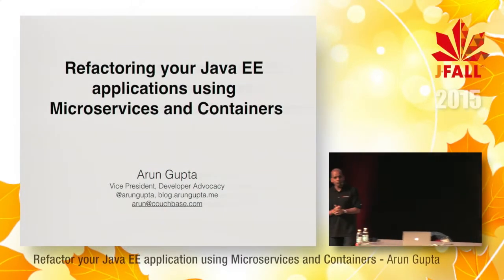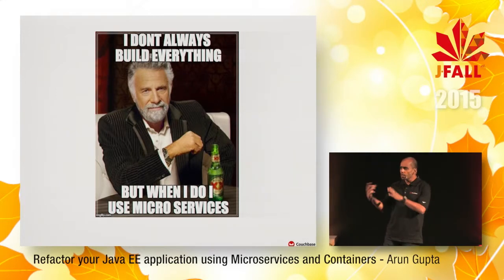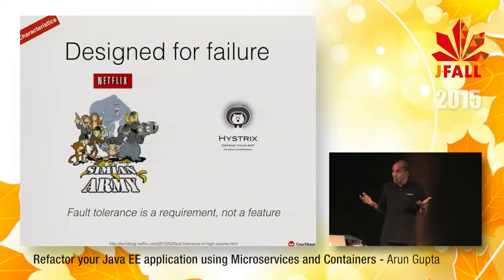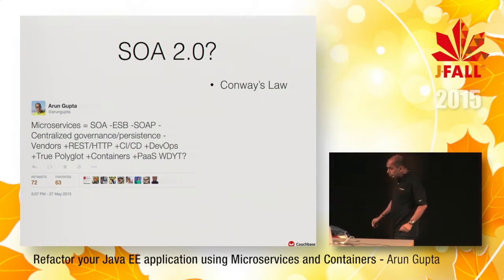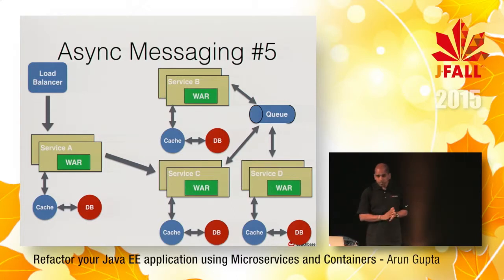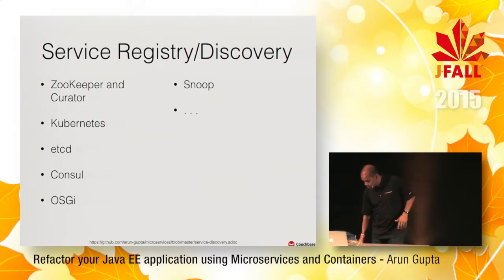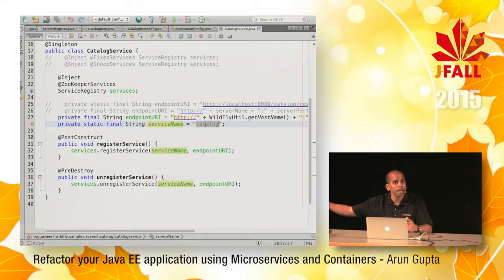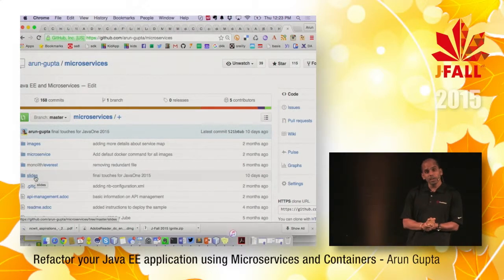J-Fall 2015 Speaker Arun Gupta - Refactor Java EE application Microservices and Containers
Docker gives PODA or Package Once Deploy Anywhere. It simplifies software delivery by making it easy to build and share images that contain your application code and infrastructure together, managed as onecomponent. Each Docker container is a self-contained microservice that provides isolation, resilience, decoupling, and other benefits. This talk will provide a quick introduction to Docker. It shows how to package an existingJava EE monolith in a Docker image. The application will then be refactored into multiple microservices and assembled together using orchestration. Testing of such applications will be discussed and shown. Design patterns and anti-patterns to create cluster of such applications will be demonstrated and discussed.

Bio van Arun Gupta
Arun Gupta is Vice President of Developer Advocacy at Couchbase. Prior to that, he led Developer Advocacy and Technical Marketing at Red Hat for JBoss Middleware. As a founding member of the Java EE team at Sun Microsystems, he spread the love for technology all around the world. At Oracle, he led a cross-functional team to drive the global launch of the Java EE 7 platform through strategy, planning, and execution of content, marketing campaigns, and program. He is a prolific blogger since 2005 and have authored ~2000 blogs on technology. Arun has extensive speaking experience in ~40 countries on myriad topics and is a JavaOne Rockstar. He also founded the Devoxx4Kids chapter in the USA and continues to promoting technology education amongst kids. An author of a best-selling book, an avid runner, a globe trotter, a Java Champion, JUG leader, he is easily accessible at @arungupta.